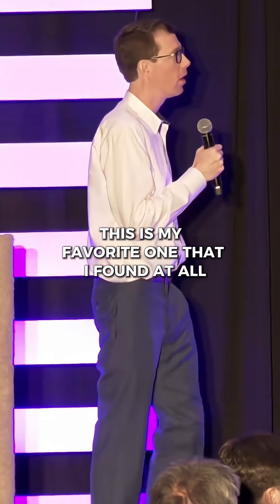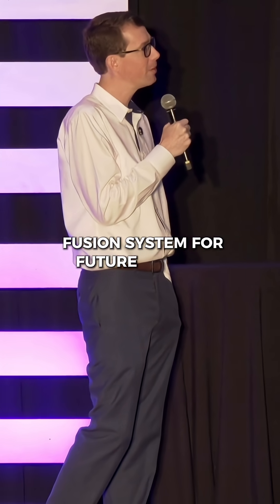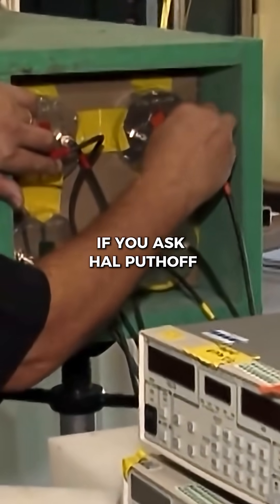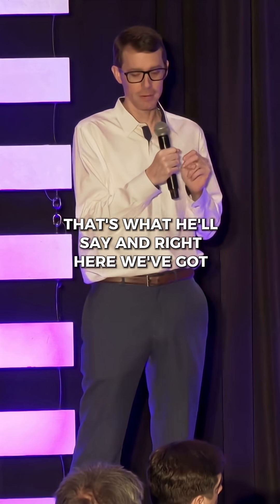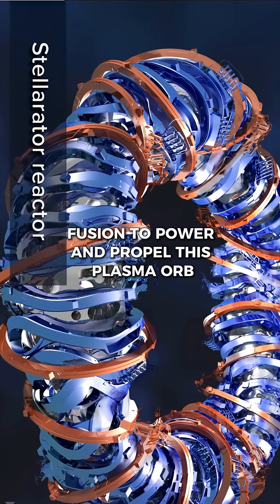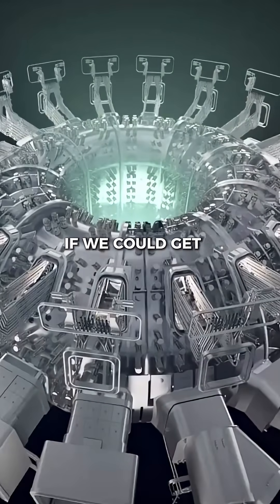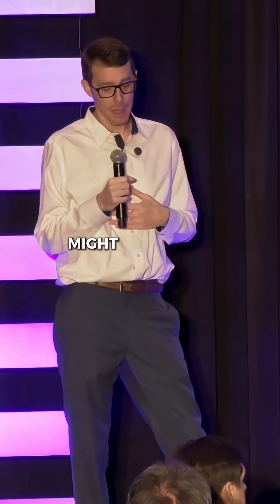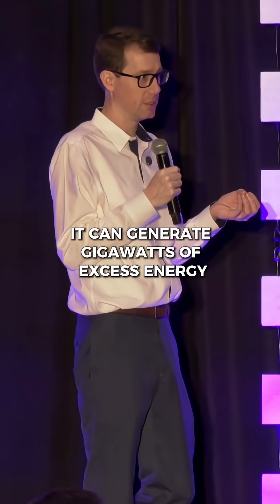The 2006 Paper That Could Replace Rockets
Watch Ashton’s full lecture and 60+ hours of mind-expanding content →

A 2006 document describes dense plasma focus fusion...a system so advanced it could launch straight into orbit without boosters.

If true, it could invalidate SpaceX, generate gigawatts of excess energy, and hint at what powers those “unknown” craft we keep hearing about.

Coincidence… or classified tech years ahead of its time?